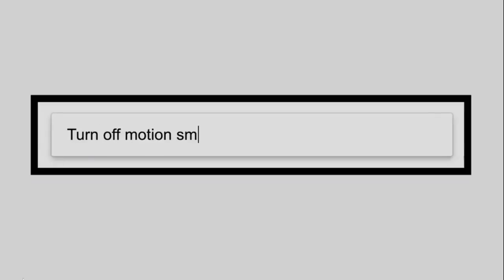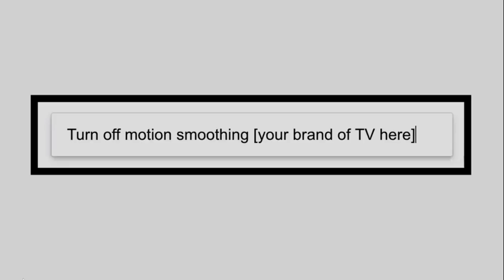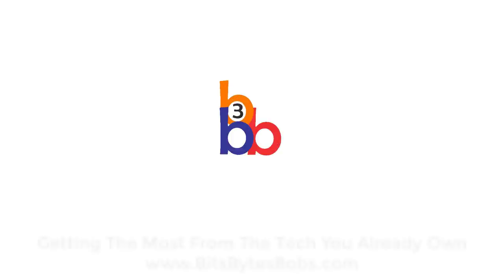Tom Cruise Hates Motion Smoothing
for the latest calibrations, news and updates. As well as subscriber benefits of in-depth calibrations and direct personal help from me. Tom Cruise & Christopher McQuarrie on the set of Top Gun Maverick both explain why you should turn off motion smoothing (video interpolation).